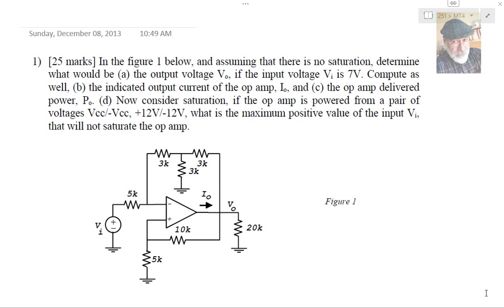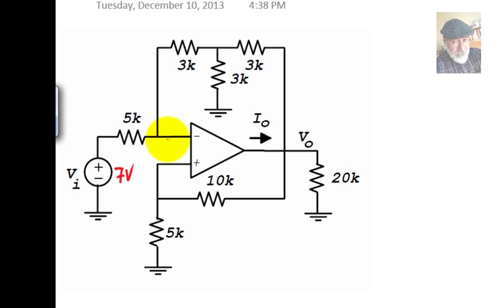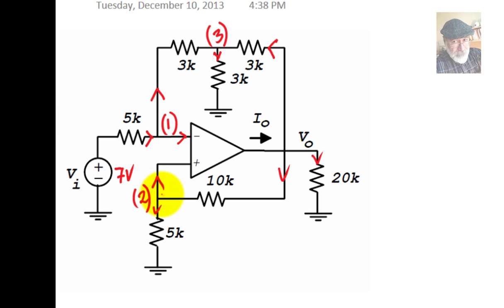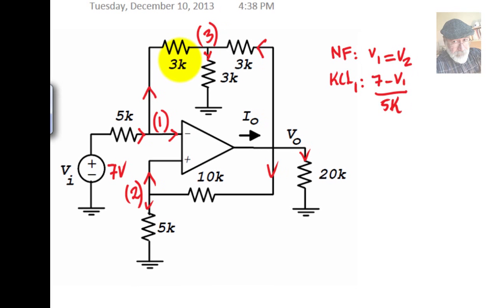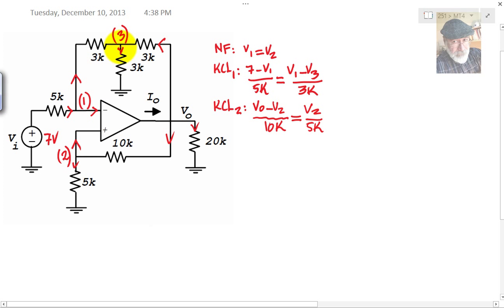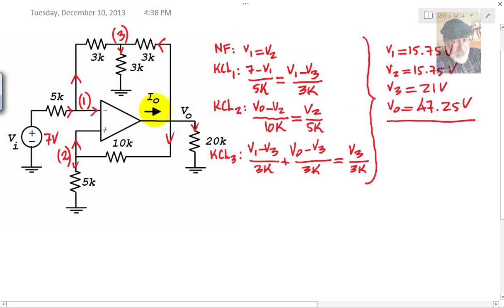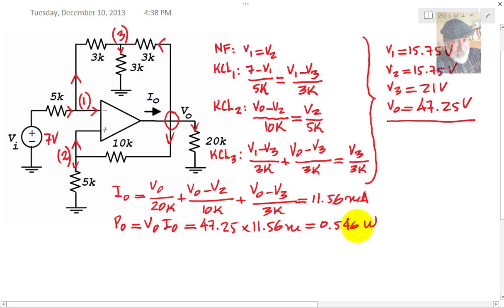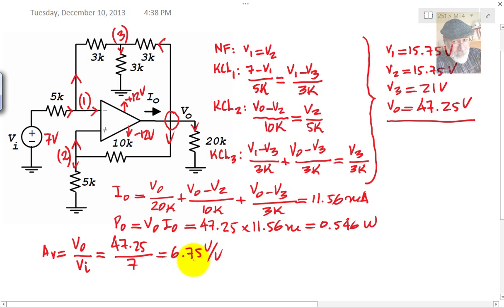EECE 251 - Op Amps question (#1) of the Sat Dec 7, 2013 final examination.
Here is one possible solution to this Op Amps exercise.